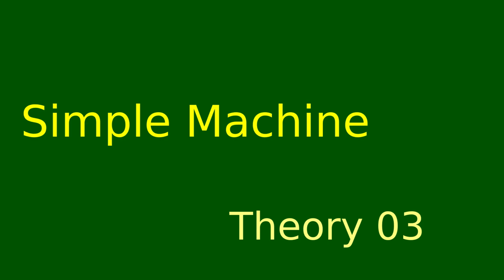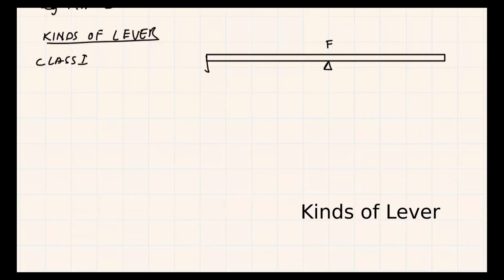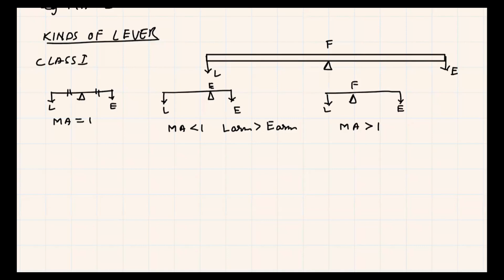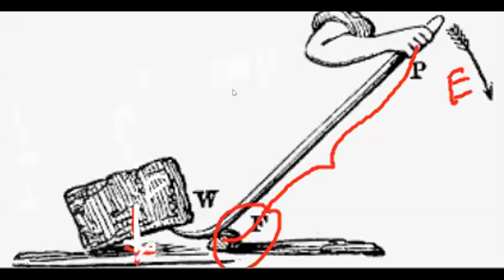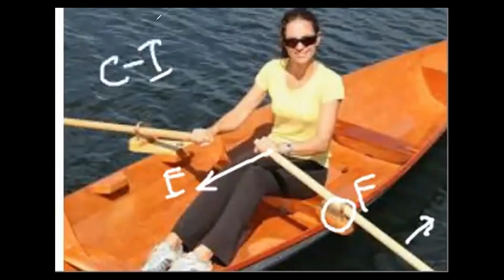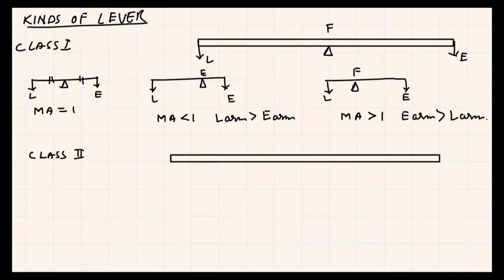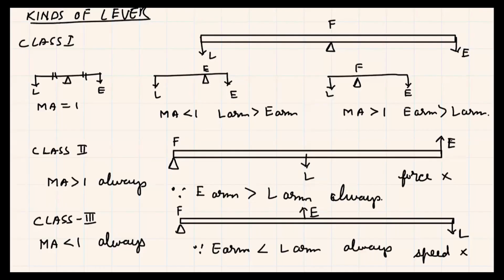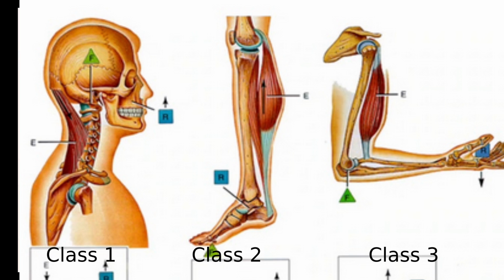Machines Ex A 03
ICSE 10 Physics Machine chapter.
Seconds video in this series explain the terms involved in the chapter.
Explains lever and class of levers